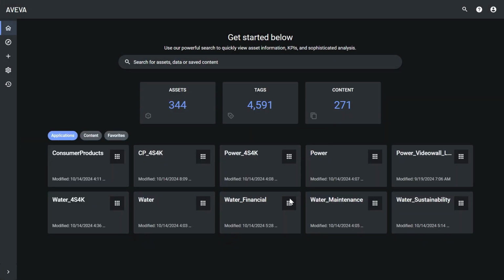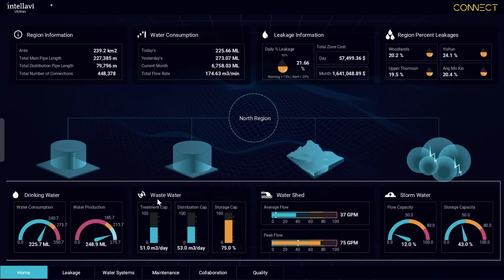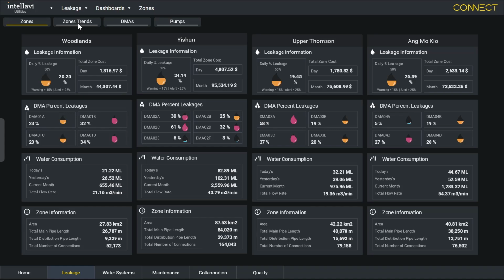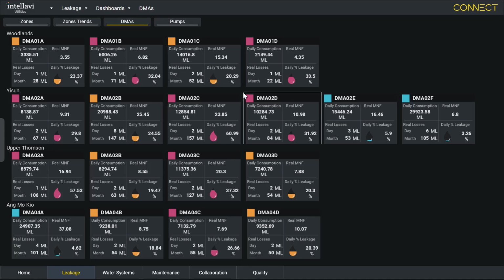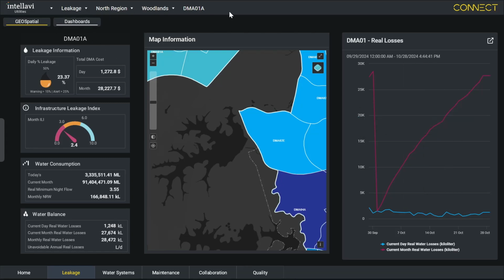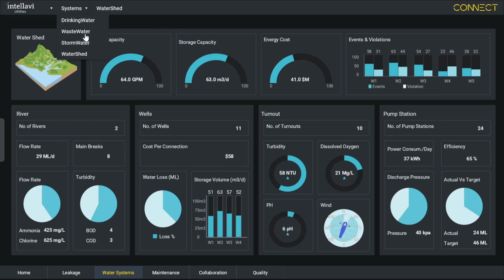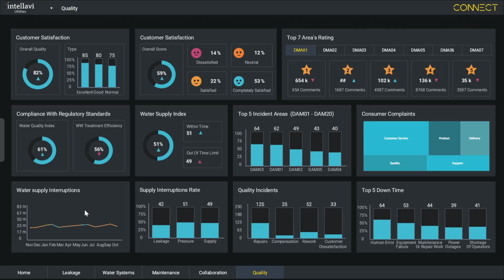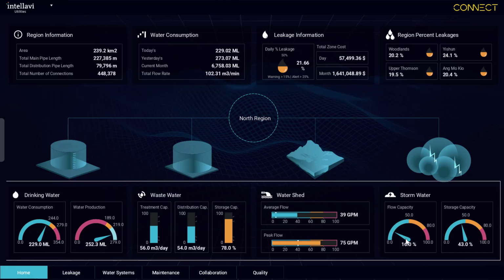Touring a CONNECT visualization (Water example)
Take a tour of an example visualization in CONNECT for a water utility that spans drinking water, waste water, water shed and storm water areas.  CONNECT visualization offers rich capabilities for bringing your data to life through industrial context to deliver impactful information that aids decisions and overall process understanding.  More than a basic dashboard, visualizations in CONNECT simplify the way you visualize operations, engineering and other industrial business information together.